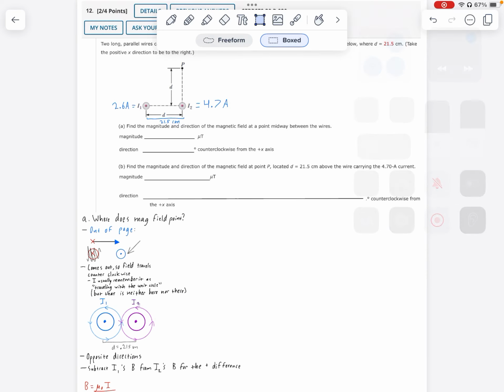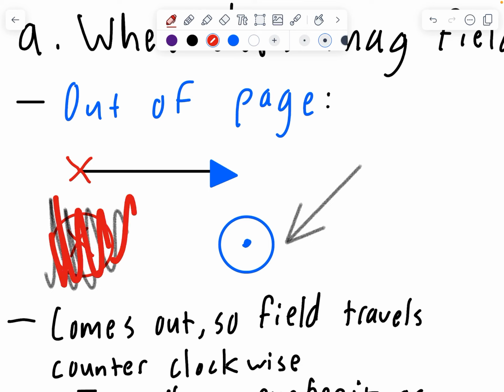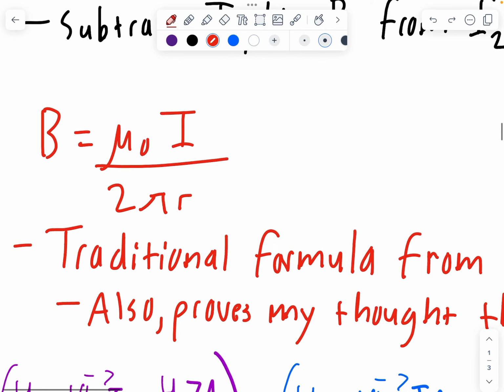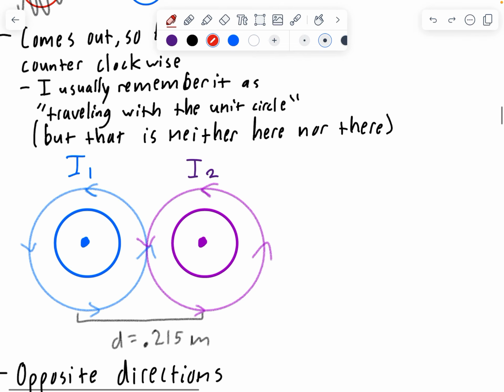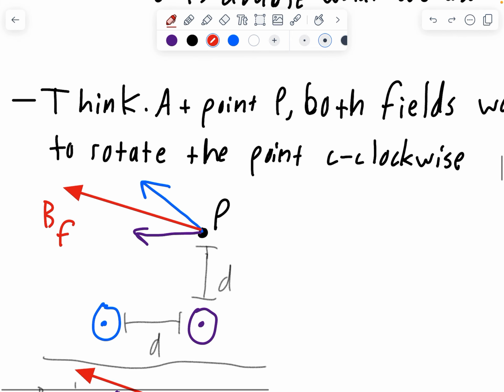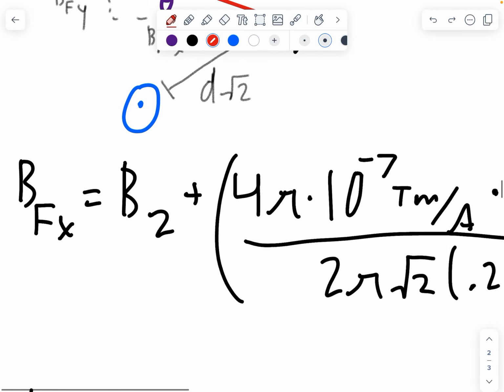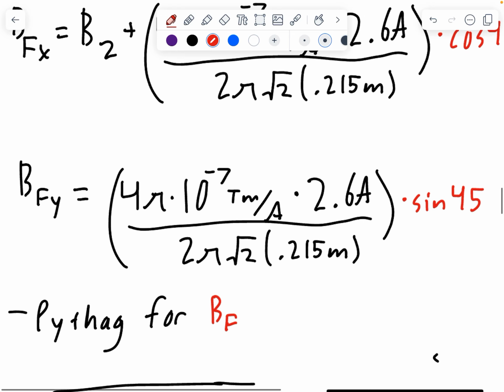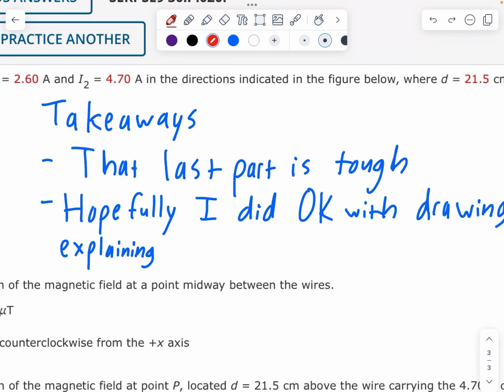Video 3-1: Magnetic Fields